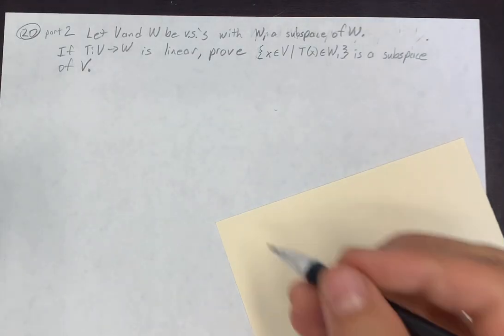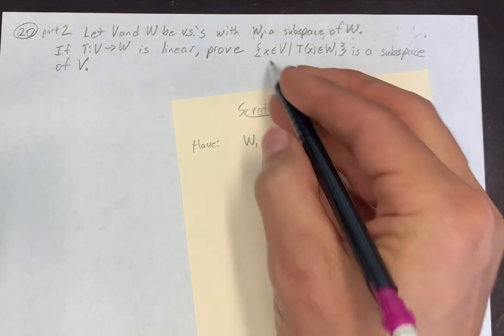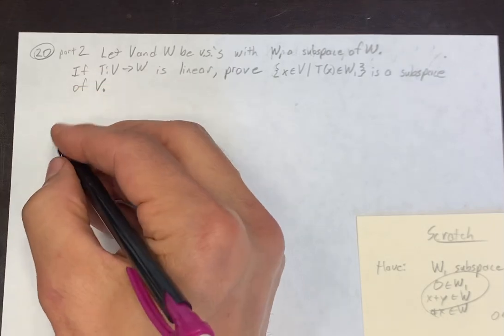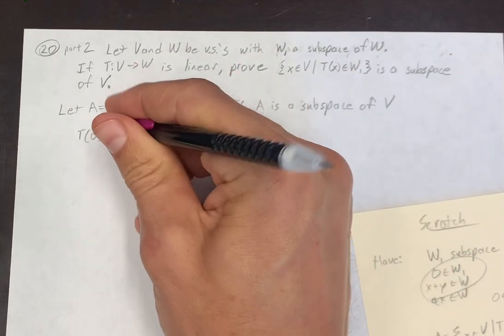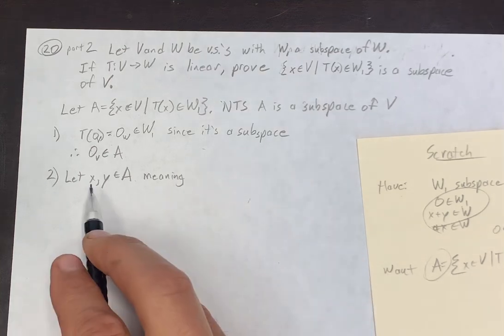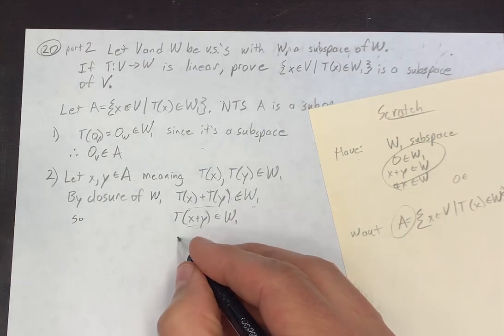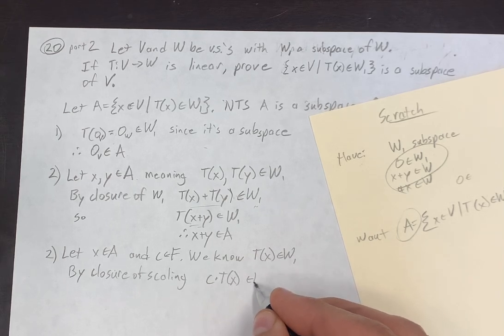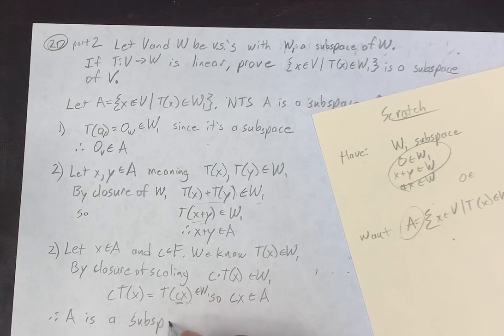Preimage of a subspace is a subspace